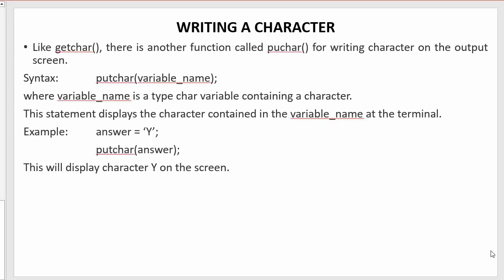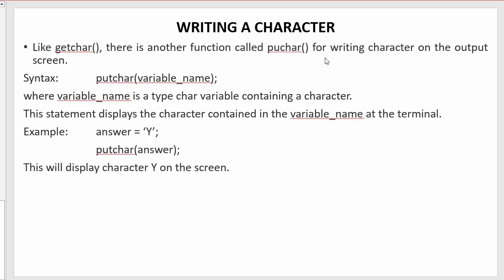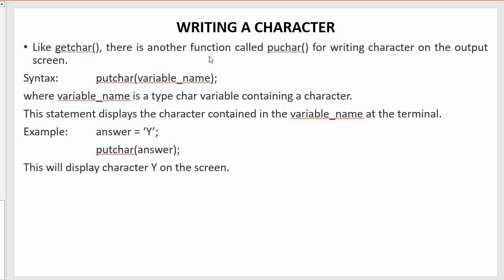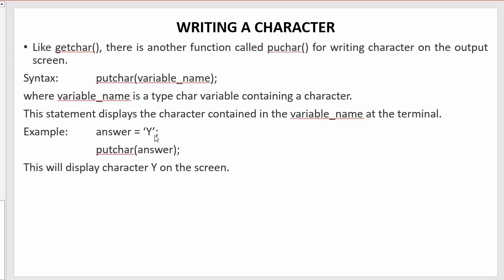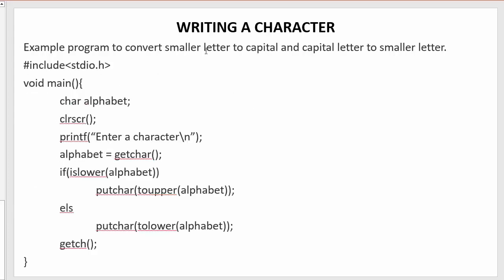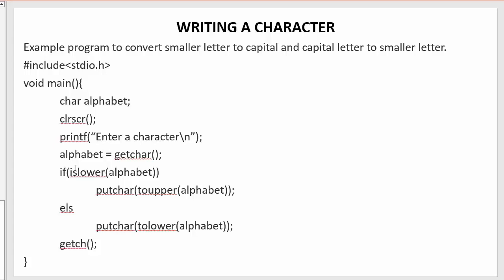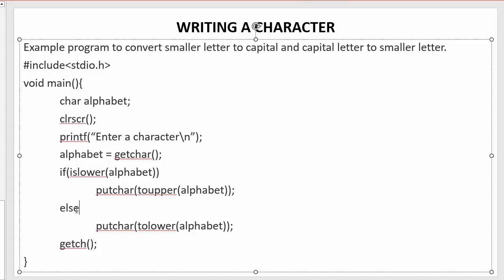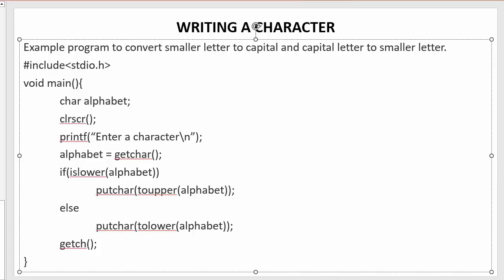How to write a character on the screen using putchar() function in C programming Part-28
How to write a character on the screen using putchar() function in C programming is a video tutorial for beginners.

How to write a character on the screen using putchar() function in C programming is a video tutorial for beginners to learn the basics
How to write a character on the screen using putchar function.
How to write a character on the terminal using C programming.
How to write a character on the screen using C programming.
How to print a character on the screen using C programming.
Write a c program to print a character from the terminal using C language.